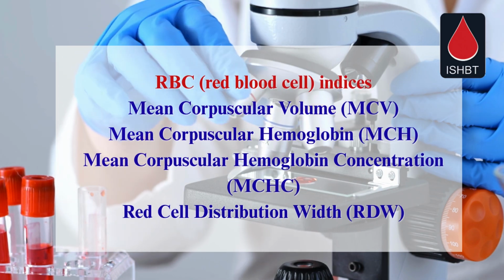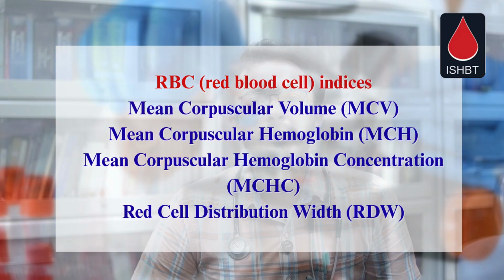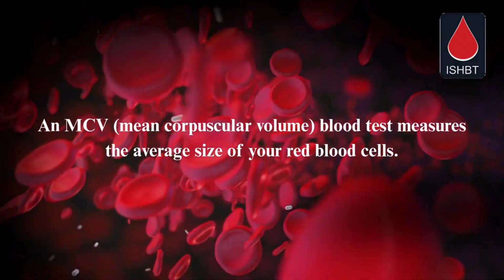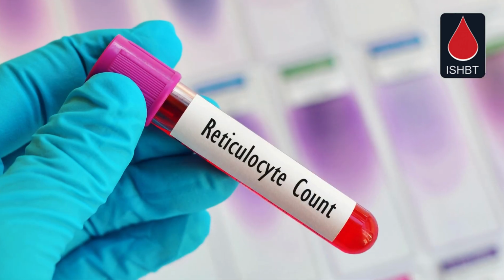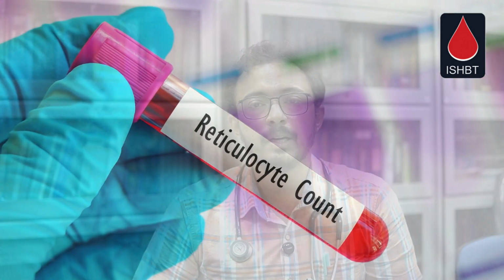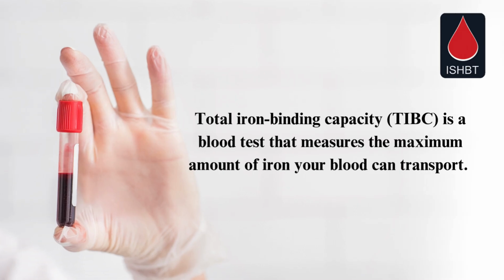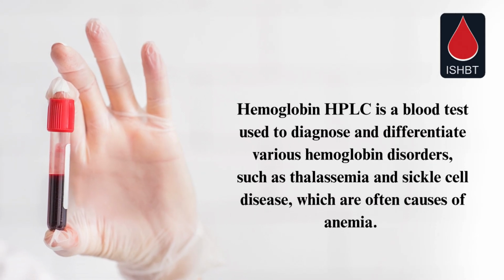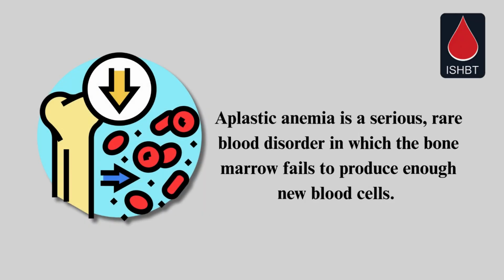Tests For Anemia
Anemia Test │ Blood tests used to help diagnose anemia.

Anemia is a common disorder that requires early diagnosis. A seemingly simple anemia can often indicate a more serious underlying health condition. There are several tests necessary to determine the exact cause. This video explains the diagnostic process, from recognizing initial symptoms to final confirmation. The discussion features Hematologist Dr. Kaustav Ghosh.